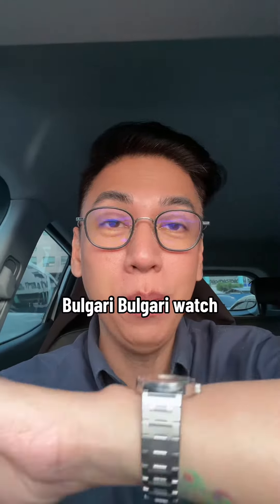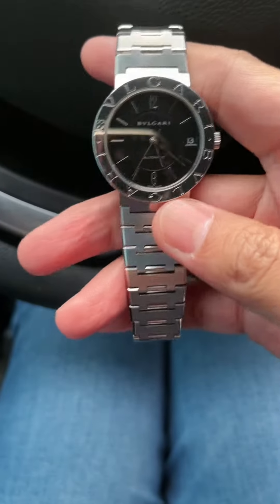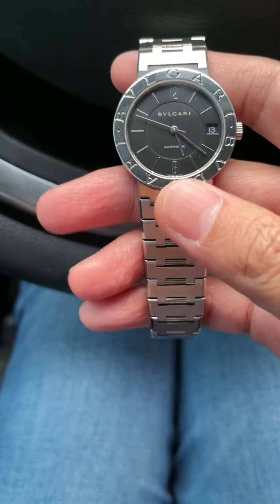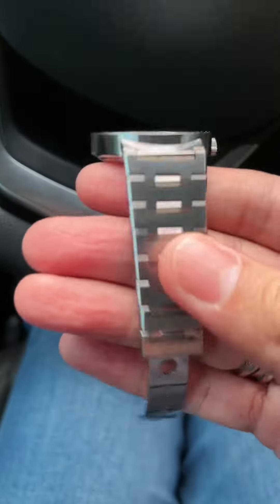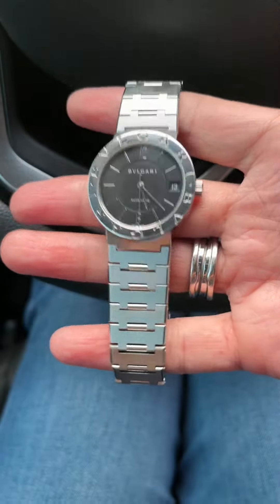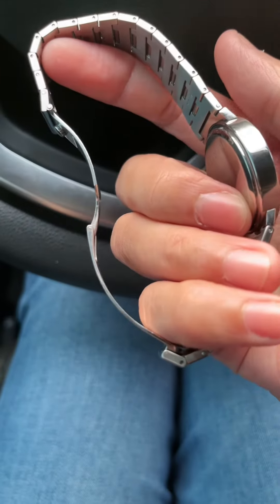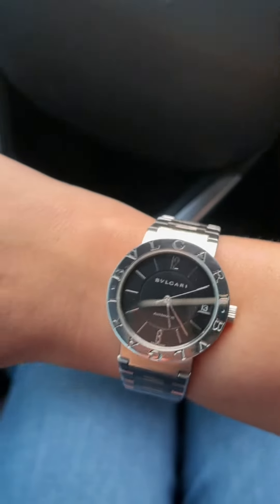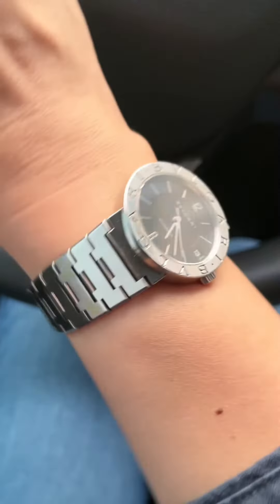The Comeback of the Bulgari Bulgari Watch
Yet another reissue, the Bulgari Bulgari is back! As of recent watch brands have been pulling from their archives for potential reissues, some with minor updates while some with a lot. Nevertheless, it’s become a trend and I am here for it.

Do you like this watch?